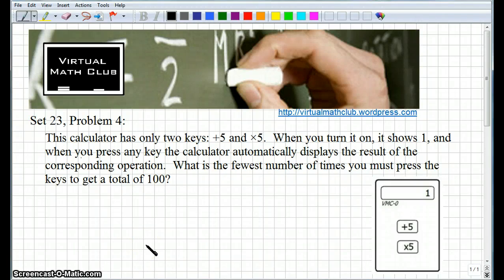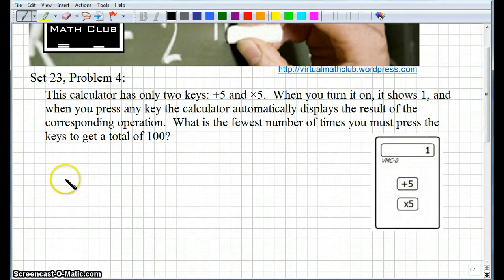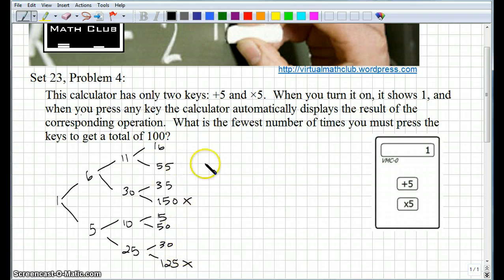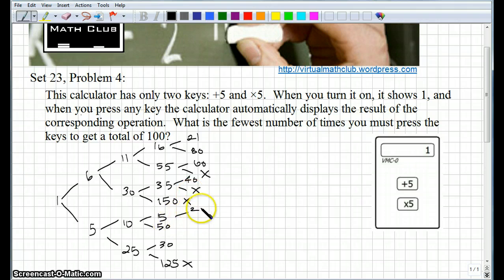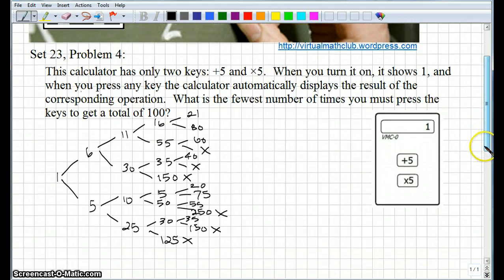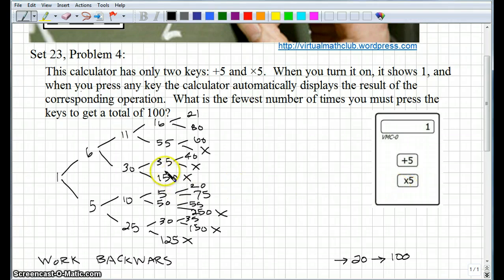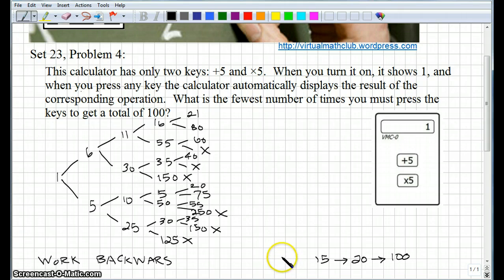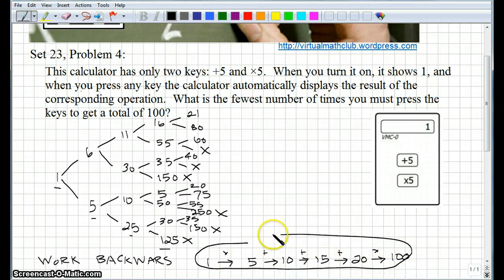Set 23 Problem 4